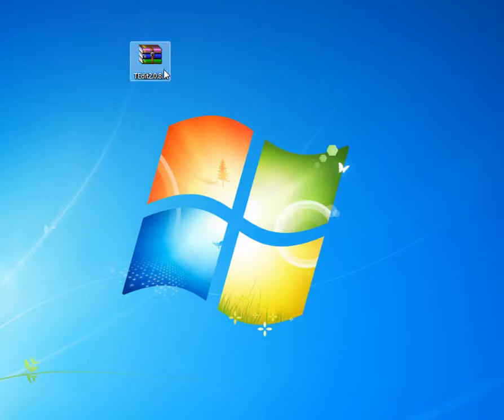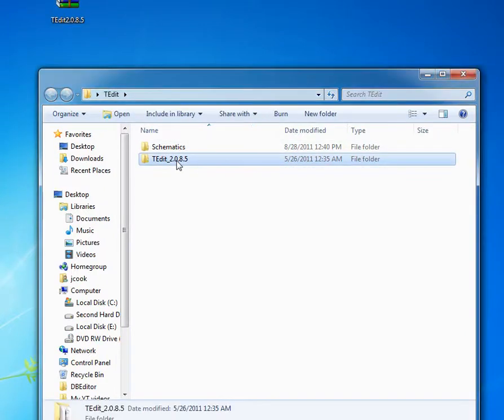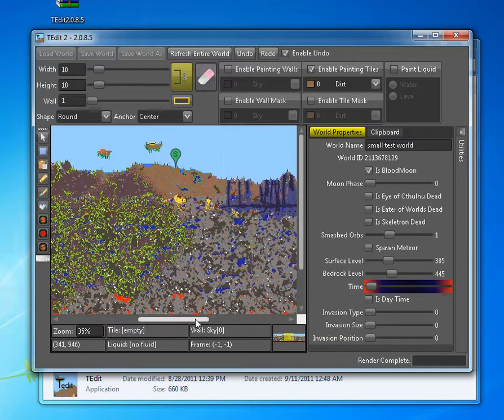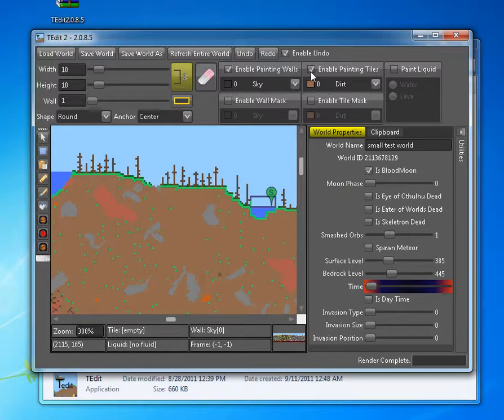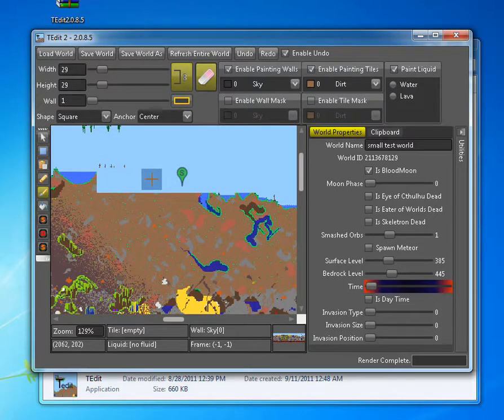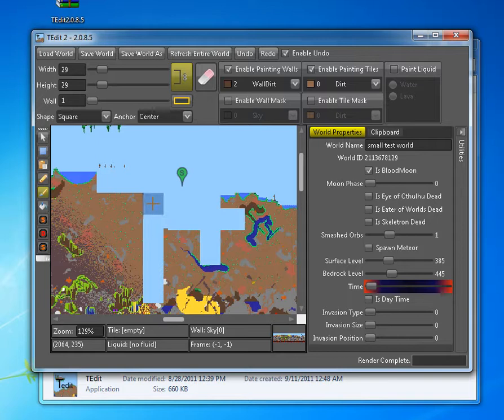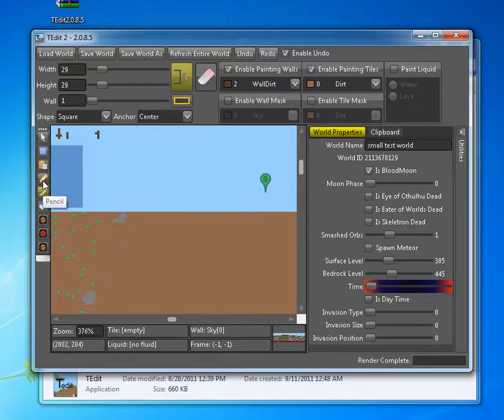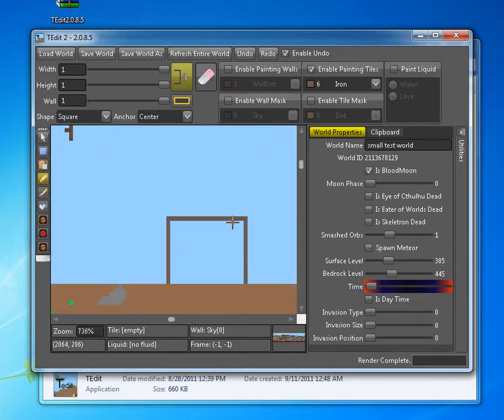Terraria - TEdit - basics part 1